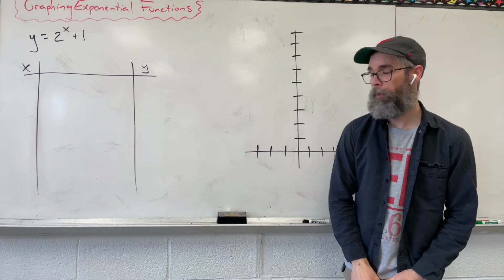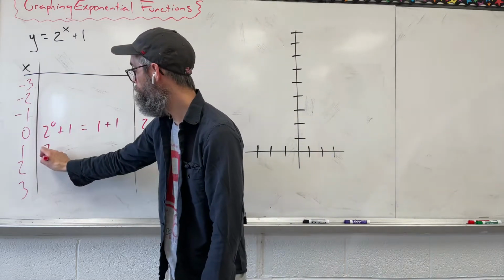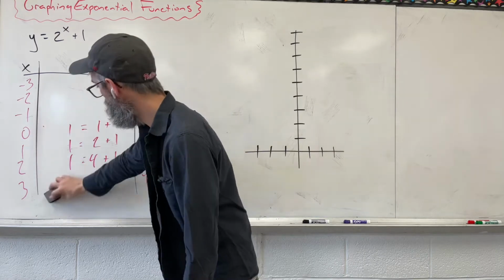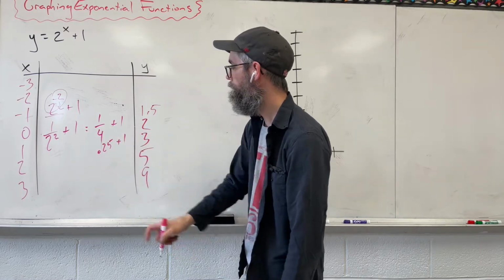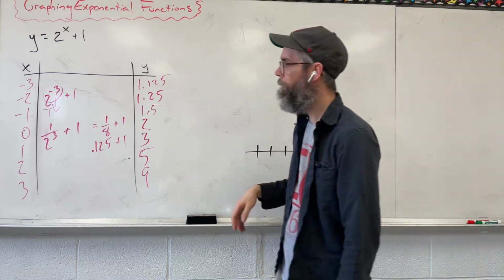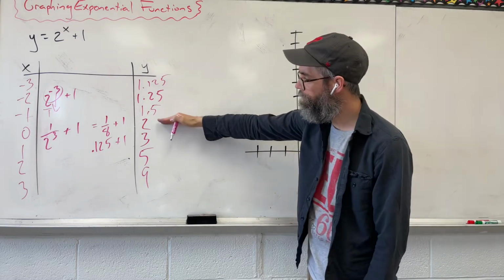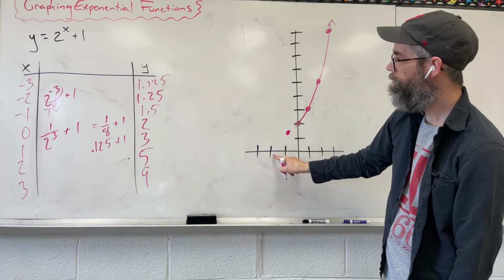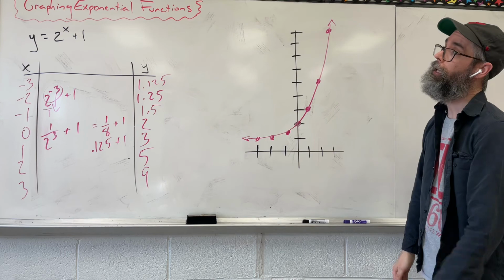Algebra: Graphing Exponential Functions (ex 3)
Algebra: Understand how to graph an exponential function by making a table of values.